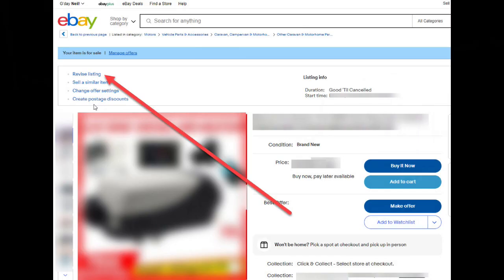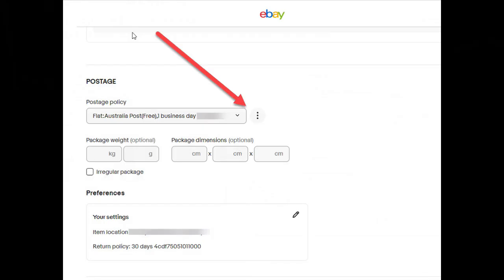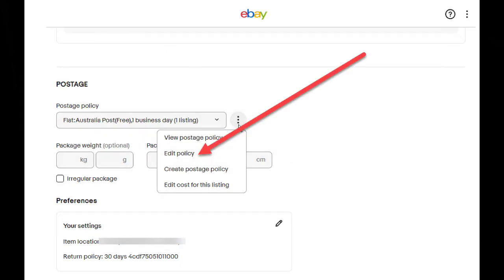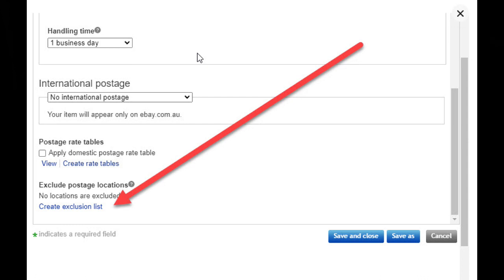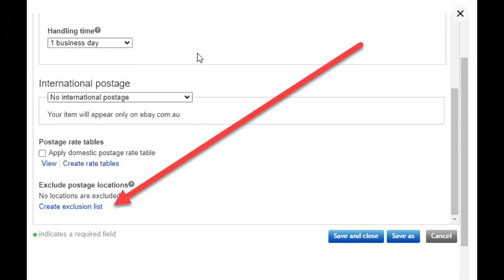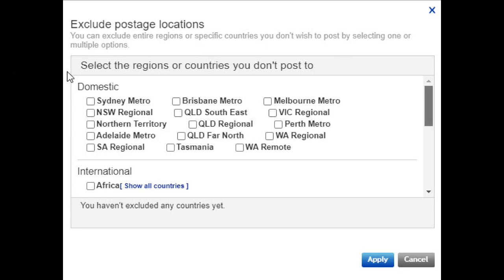eBay Dropshipping – How To STOP Defects – Update - Must Watch!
Last month I did a quick video blog about eBay dropshipping and the top 5 ways to avoid suspension. If you missed that video, I’ll put a link at the end of this video.

This week's quick video is an update as eBay has recently made a change that is critical to know if you are an eBay dropship seller.

✅ How and where to get low-cost overseas staff from $1 per hour for your eBay, Amazon or Shopify business

✅How to see Dropship Suppliers' Best Selling Items!

✅ Keyword Research - How to find the HOTTEST keywords that buyers are using

Video Overview
0:00 Intro
00:26 Top 5 reasons eBay dropship sellers get banned
00:36 Transactions you cancelled for being out of stock
01:36 Create an exclusion list